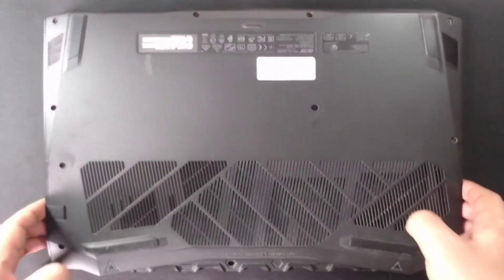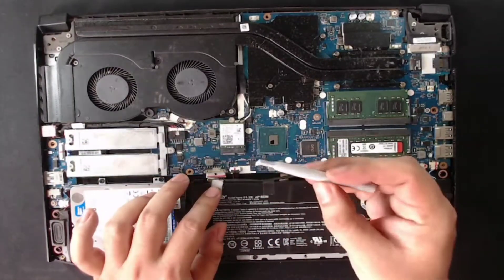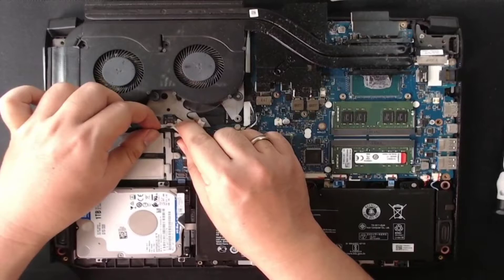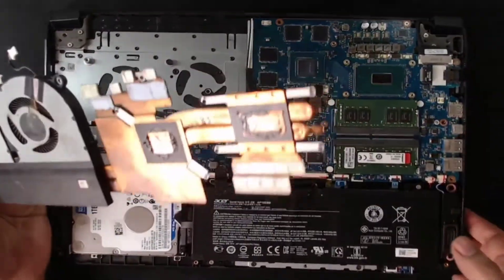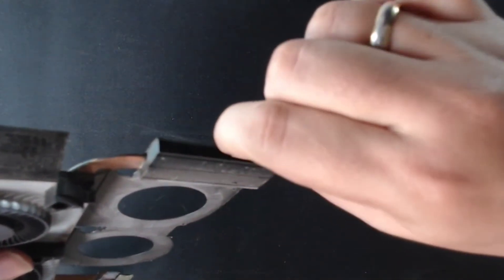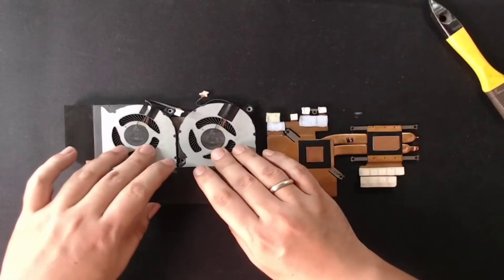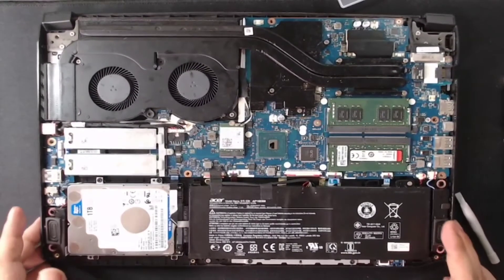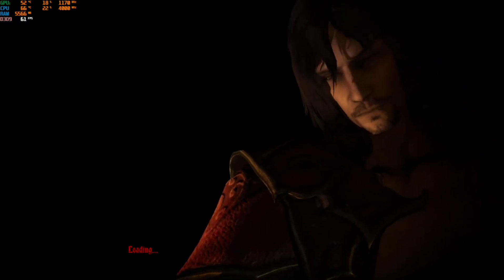How to Replace Thermal Paste & Clean CPU Fan of ACER Nitro 5 Laptop | Pinoy Tutorial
Is your Nitro 5 Laptop reaches 90°c and causes throttling?
You may need to replace the Thermal Paste and Clean the cpu fan and air vents.
Follow this simple steps and regain the full performance of your laptop again.